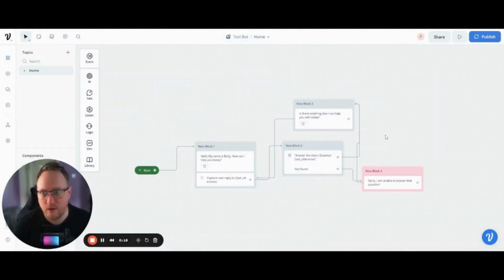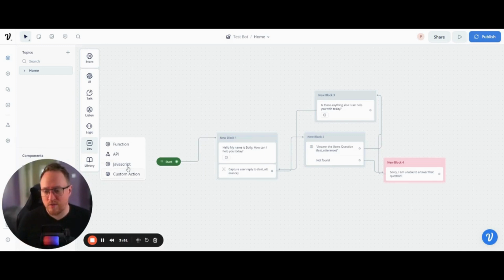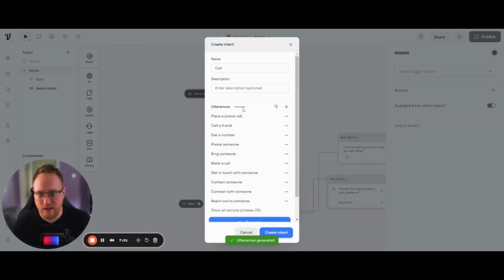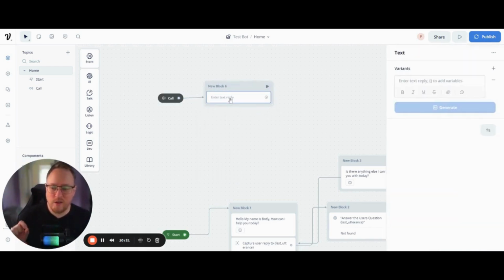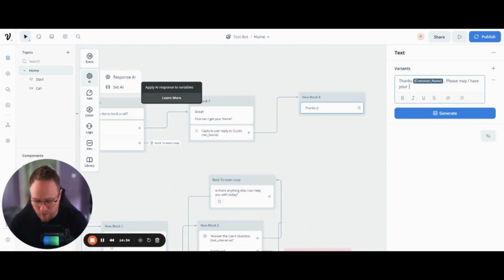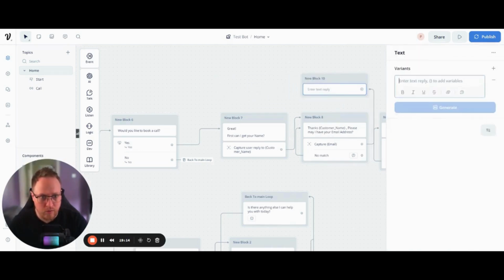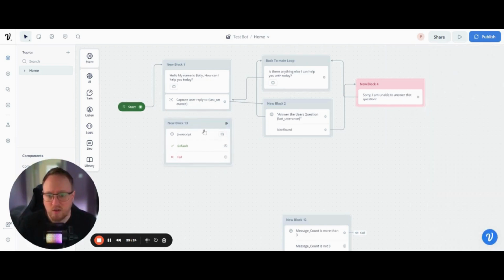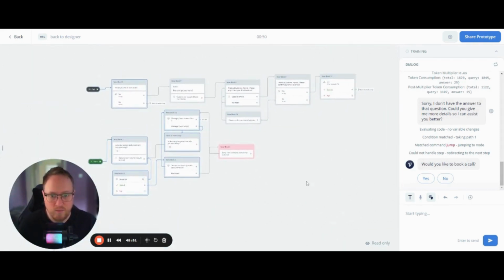How to Add logic steps to your AI chatbot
This episode, takes you beyond the basics and into the realm of creating dynamic, intelligent, and highly responsive chatbots.
Whether you're looking to enhance user interaction, implement sophisticated logic flows, or capture leads effectively, this video has got you covered.